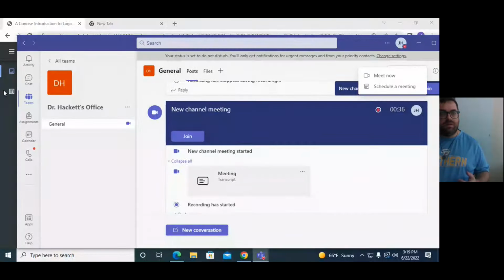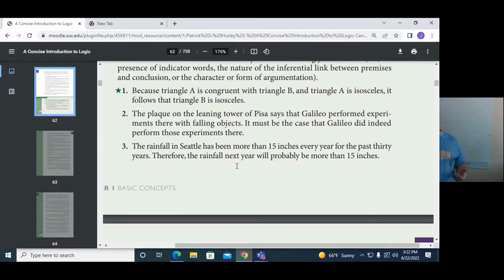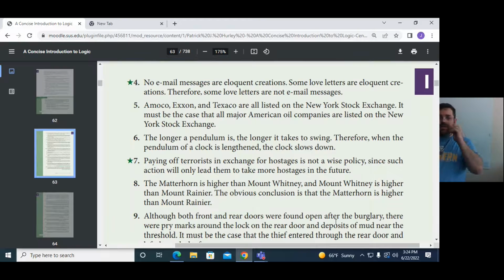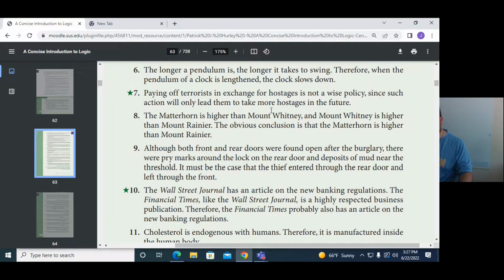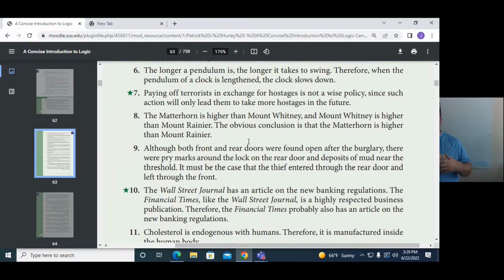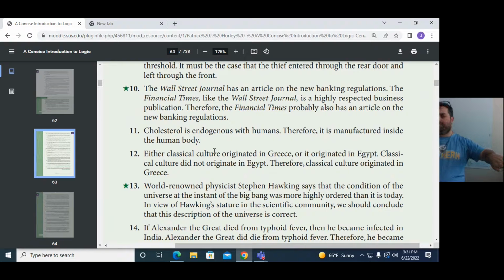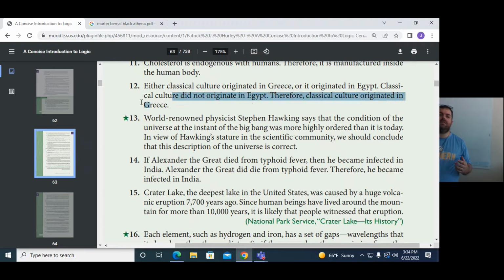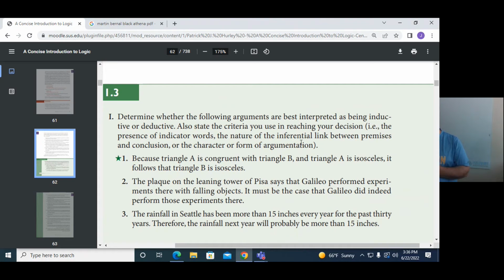1.4 HW Sample Problems from 1.4 Roman Numeral 1 and 2